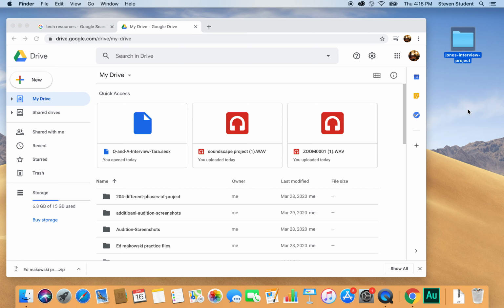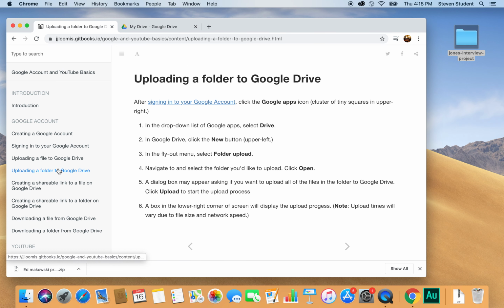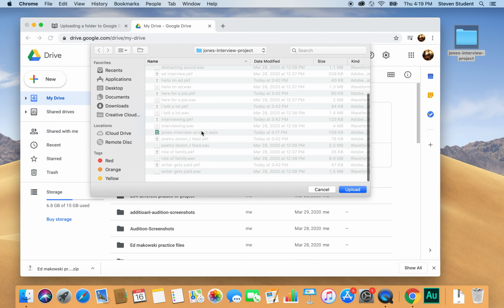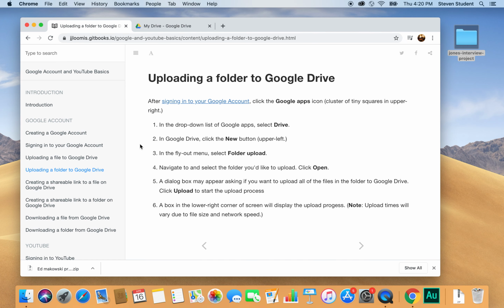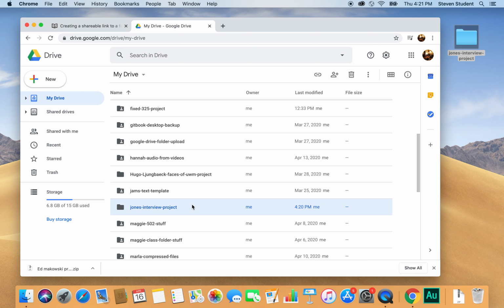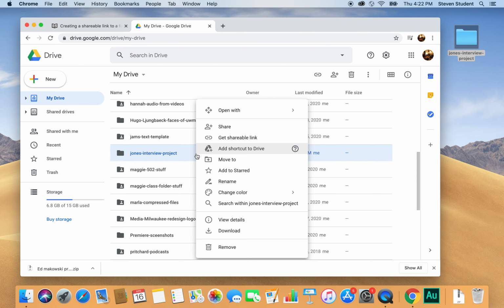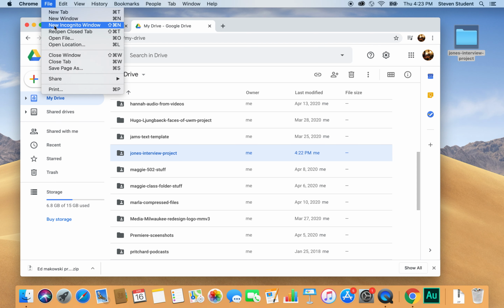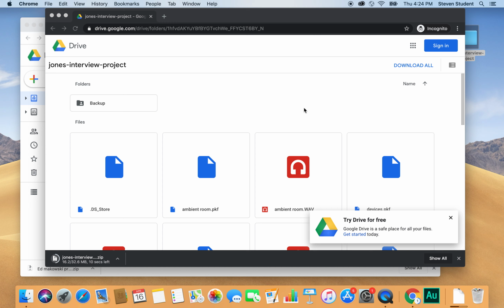Turning in a Project Folder Using Google Drive